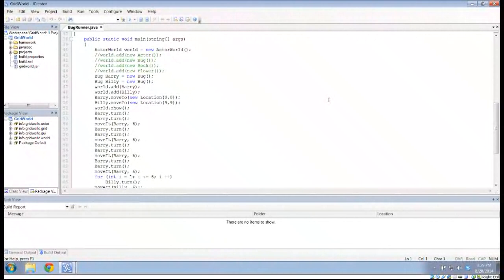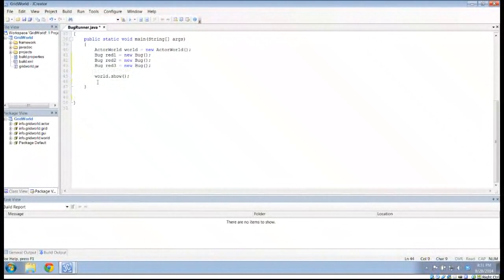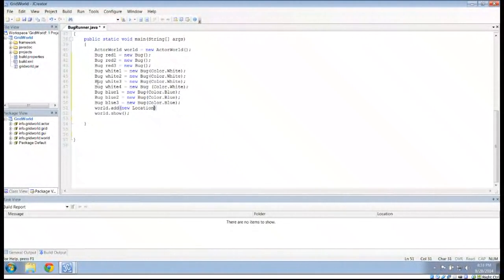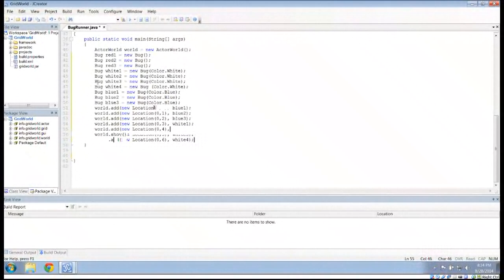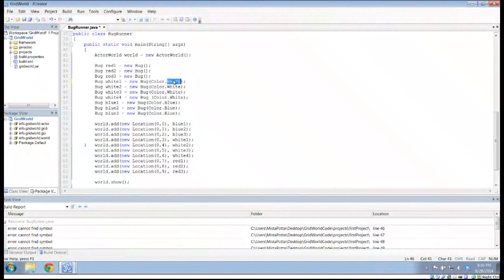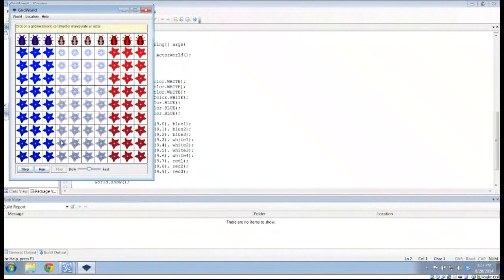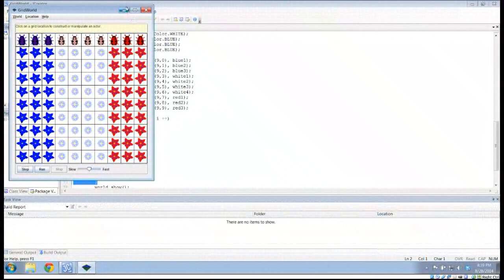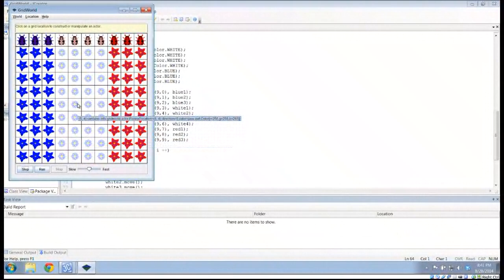Computer Science AP - Gridworld - Using Colors, Making Flags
In this video, we use the Color class to make bugs of different colors, then use the colored flowers they drop to create a flag.

Gridworld is no longer tested on the APCS exam.  It is only used here to illustrate OOP concepts.  AP Computer Science teachers should use Chatbot, Elevens, and Picture Labs to illustrate concepts in their classroom.